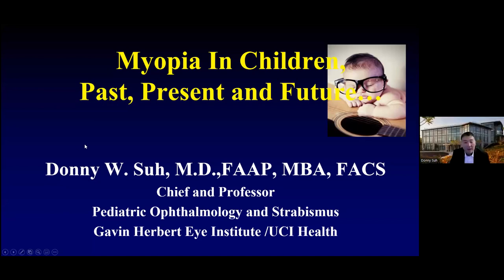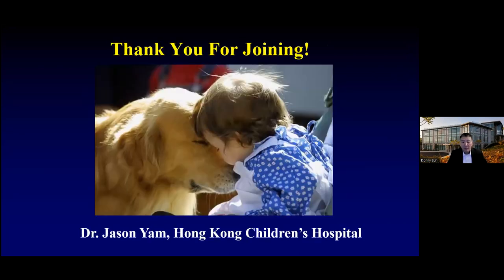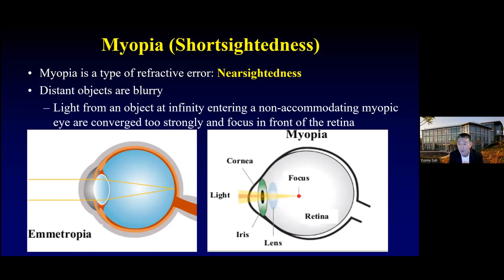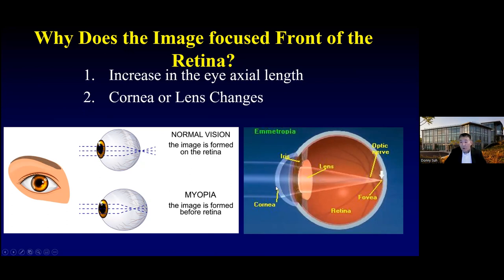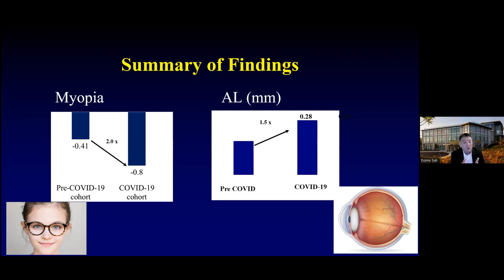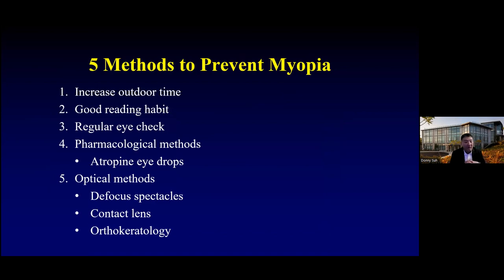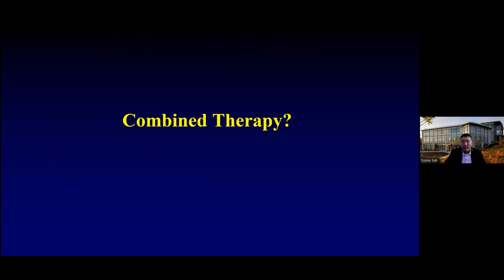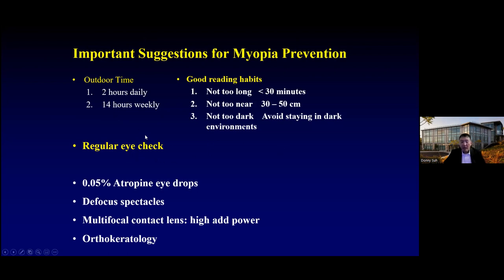2022 Community Lecture Series: Pediatric Ophthalmology - Myopia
In this Community Lecture, Dr. Donny Suh covers the topic of myopia in children and suggestions about how to avoid it.

Learn more about our Community Lecture Series and register for an upcoming Lecture